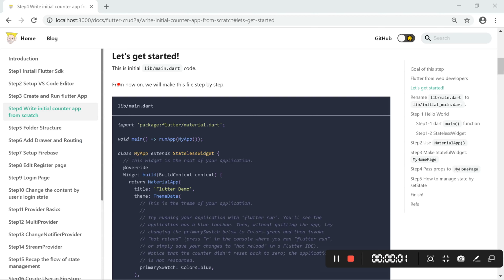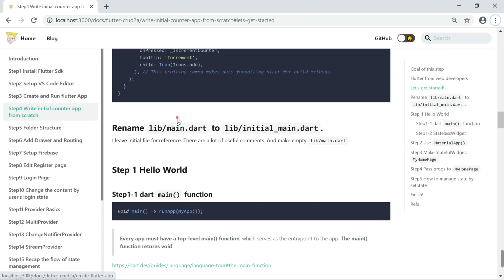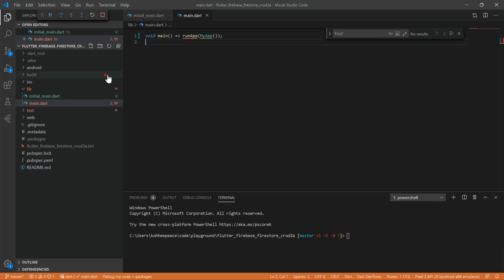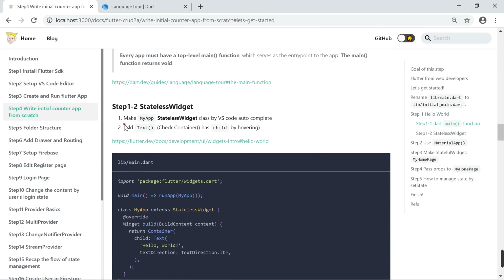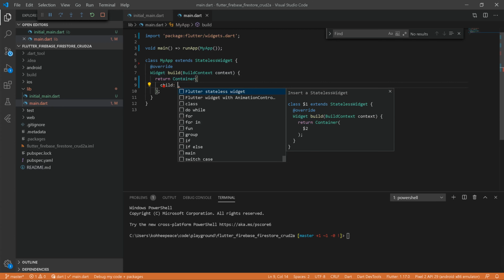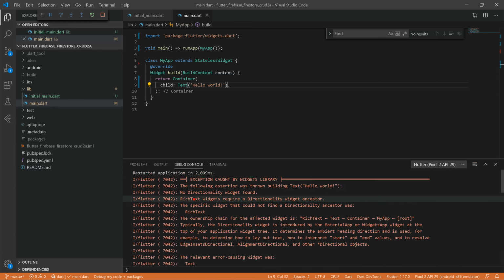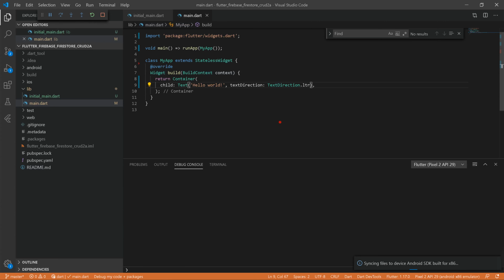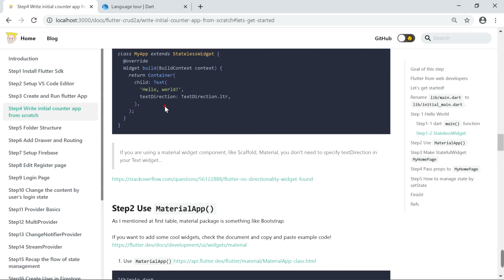04-01 Hello world - Flutter, Firebase Auth and Firestore CRUD Tutorial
【PlayList Link】